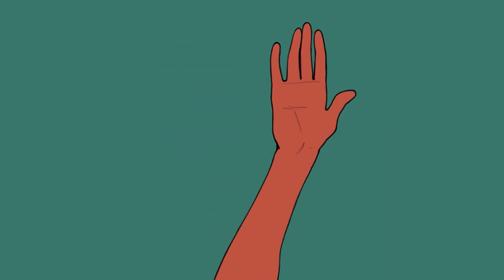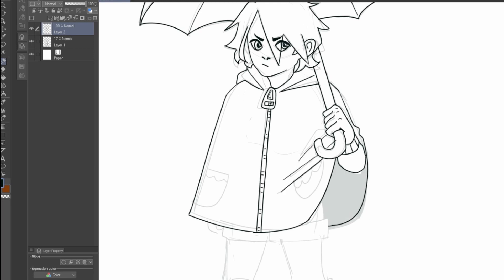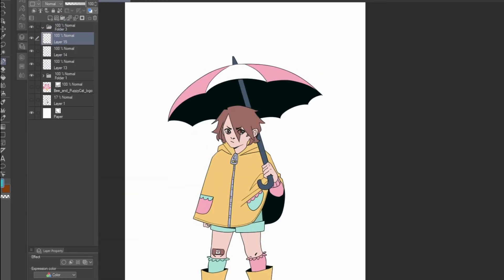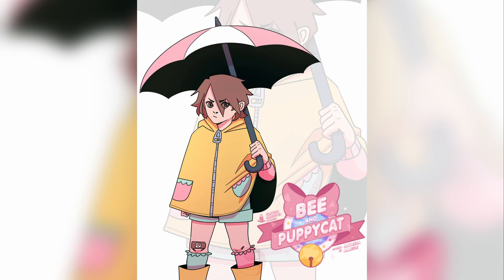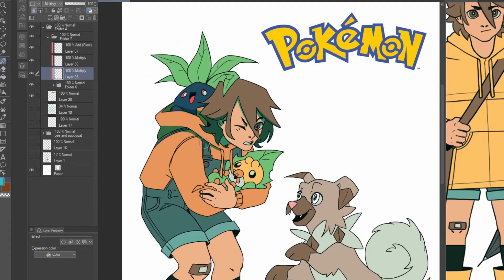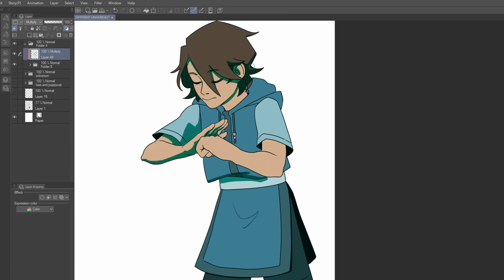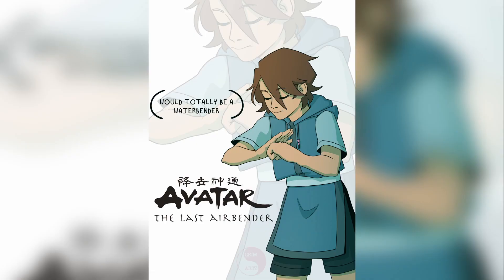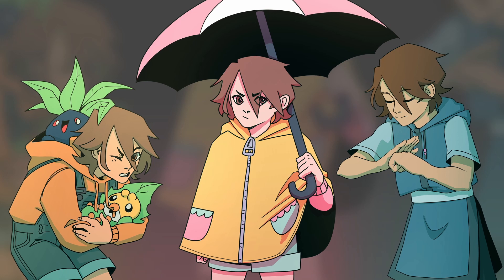OC IN DIFFERENT UNIVERSES // Speedpaint // (Bee and Puppycat/Pokemon/Avatar The Last Air Bender)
To read my comics, here are links!!!

If you hate my artwork and regret your decision...

well... RIP, stay hydrated and eat your greens!